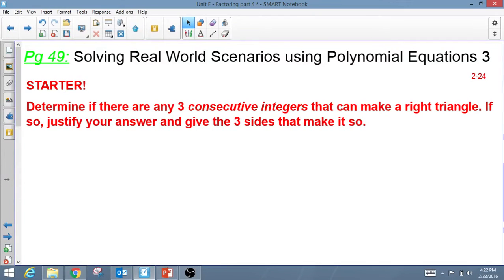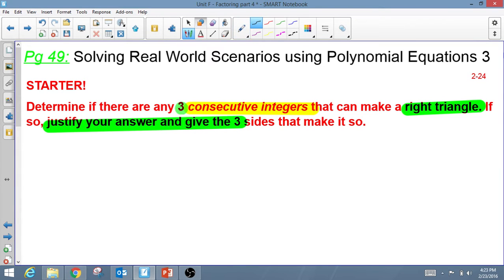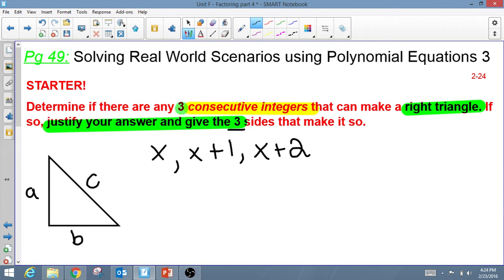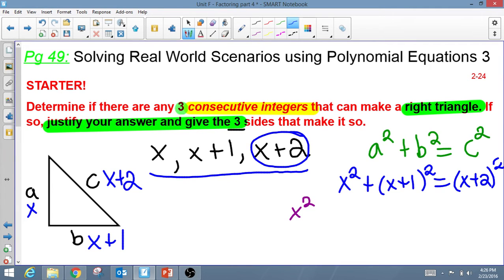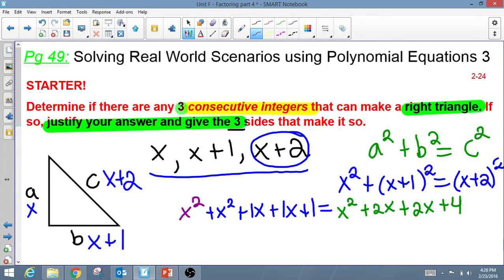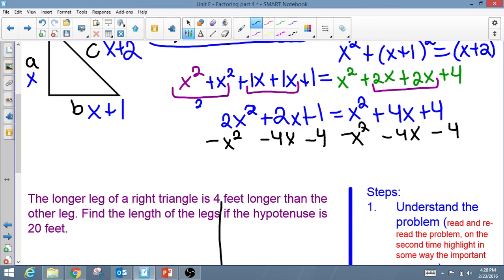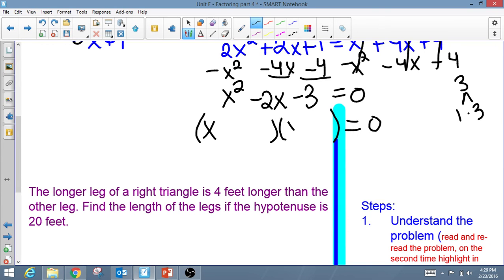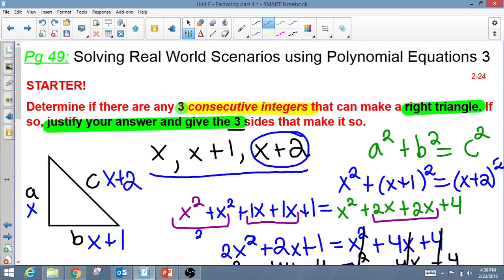Word Problem 2/23/16 #1